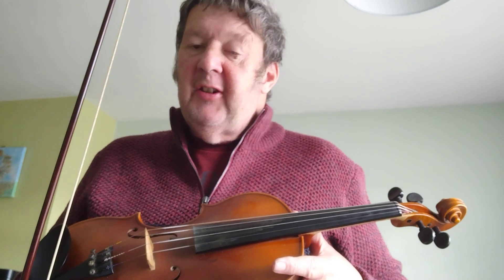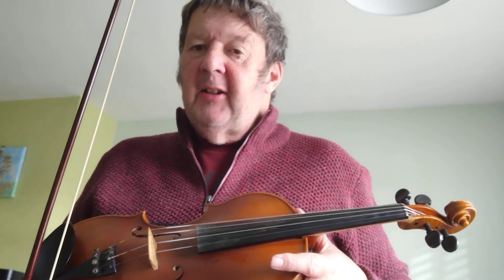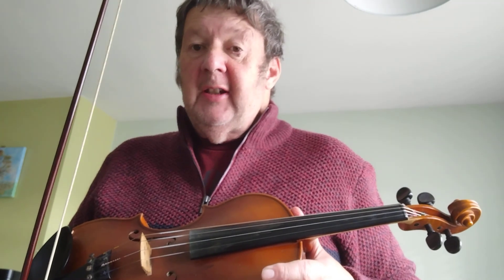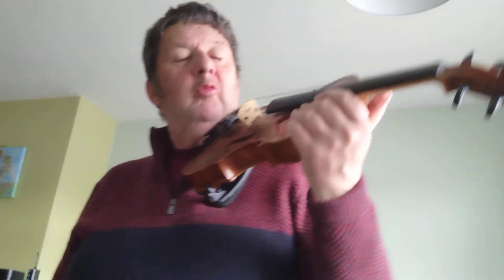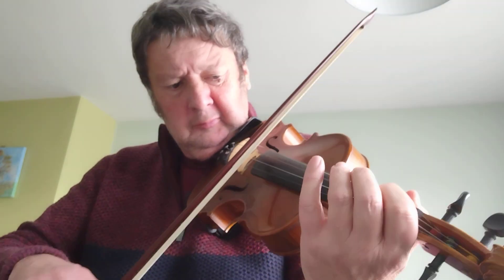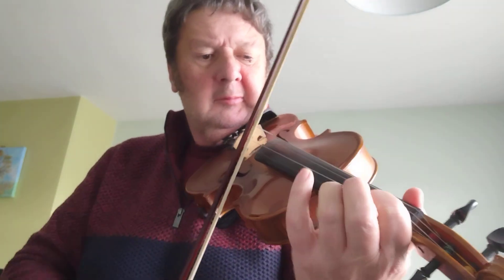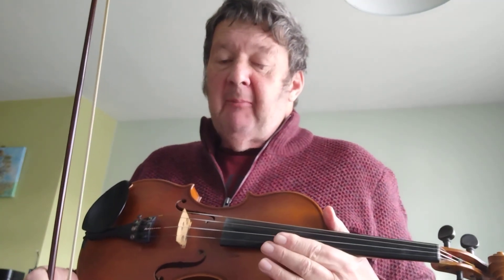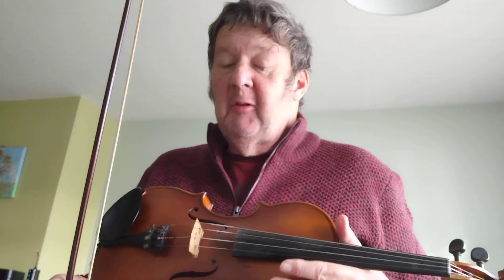Playing an Irish reel in 2 2 time?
somehow gives you more freedom on the melody.